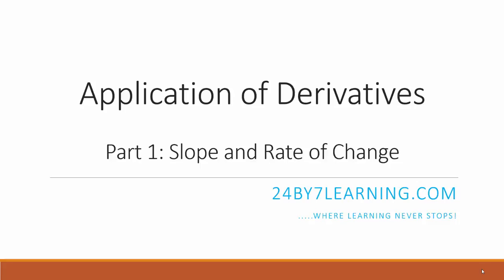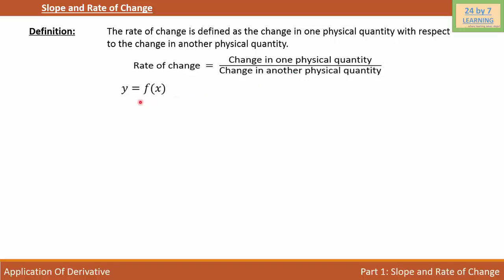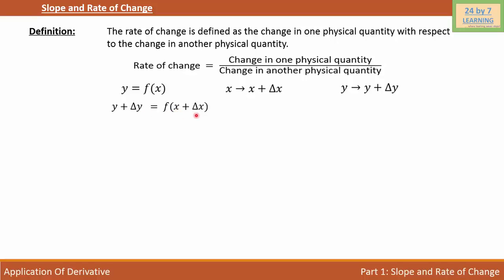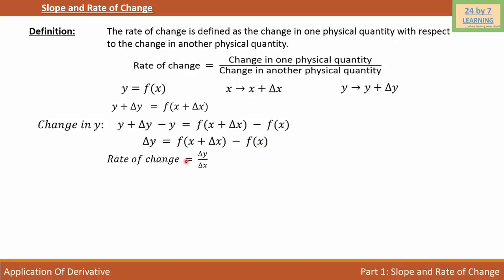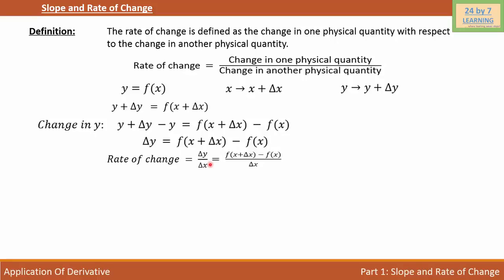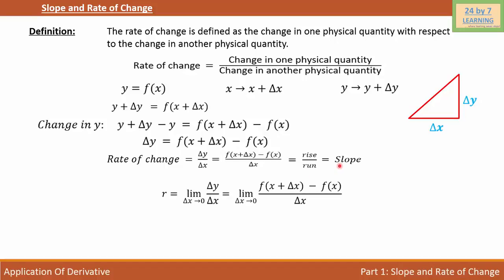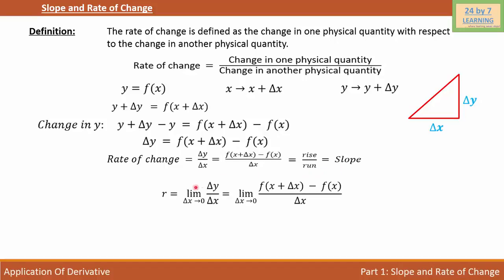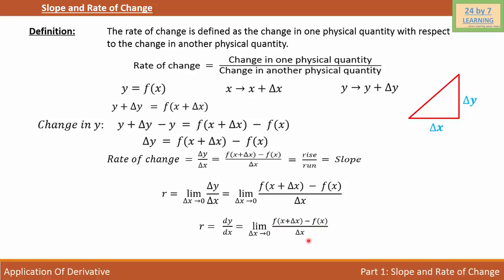Slope and Rate of Change